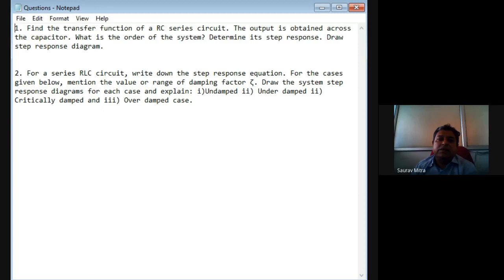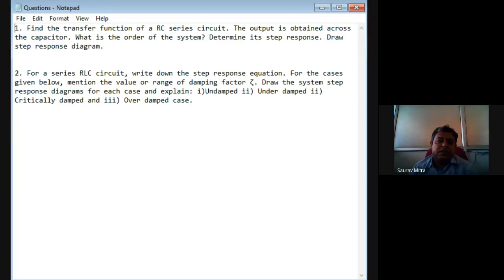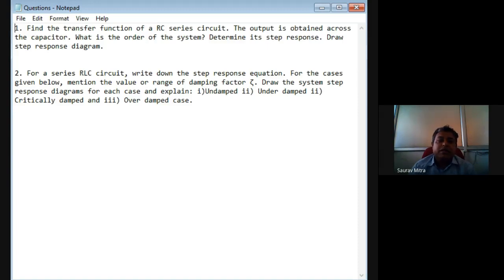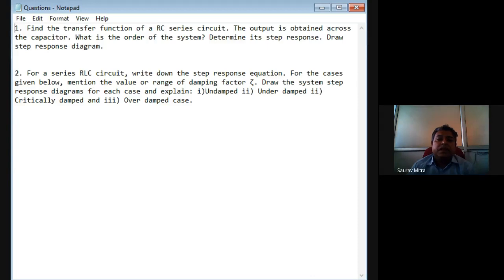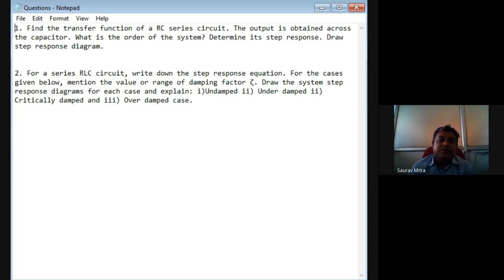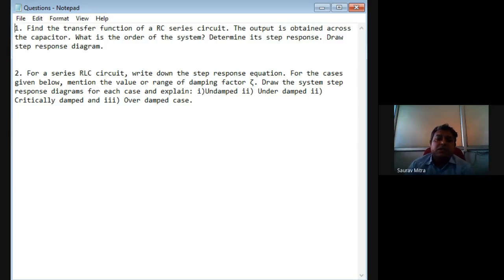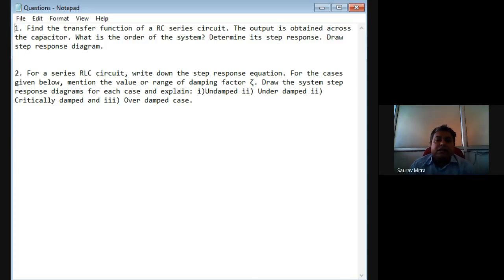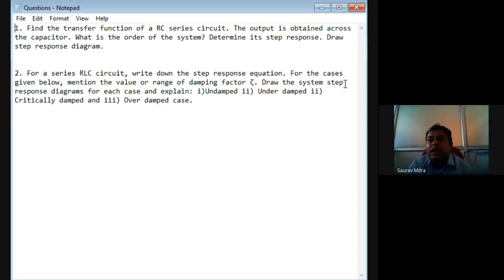Control Systems - Lecture 7 & 8 - 1st order RC & 2nd order RLC Ckt Response - Introduction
Introduction to step (time domain) response for 1st order RC circuit and 2nd order RLC circuit